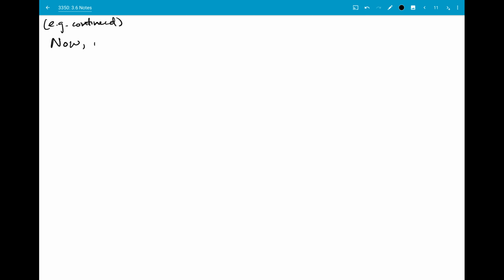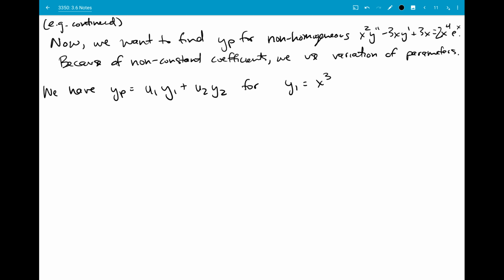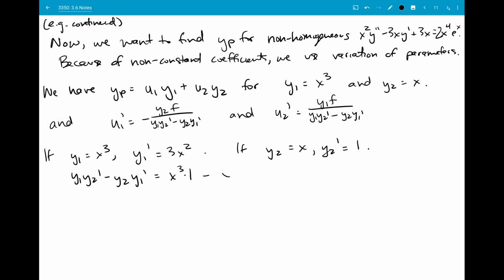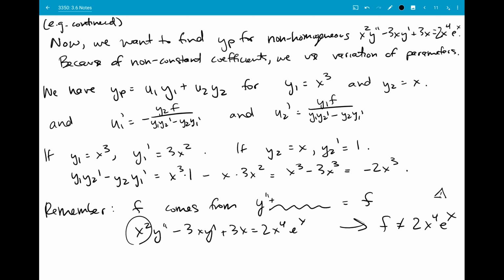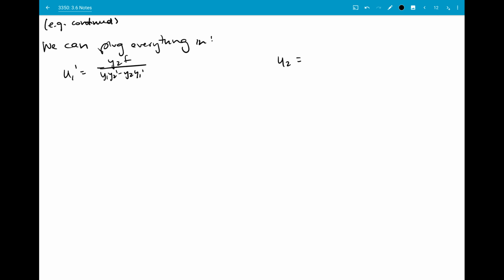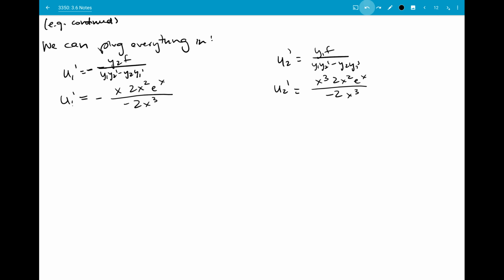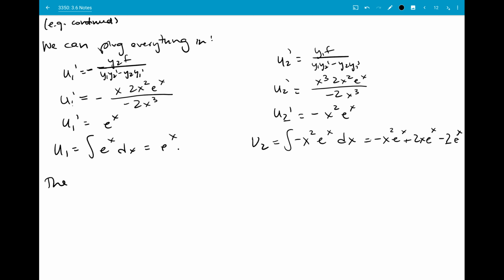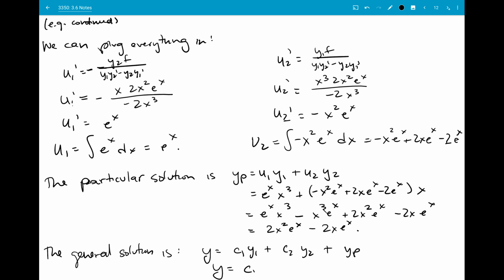3.6: Cauchy-Euler 6 - continuing example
** do not watch this video for Thursday's class, we will come back to the second half (finding particular solutions) later **